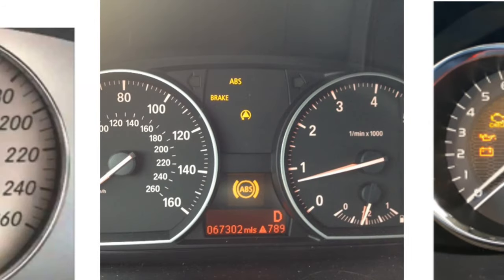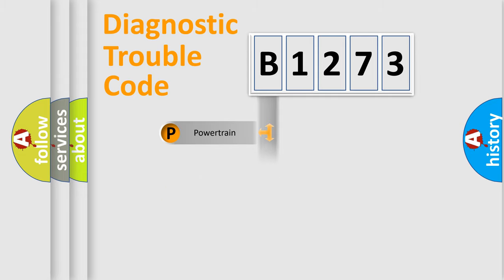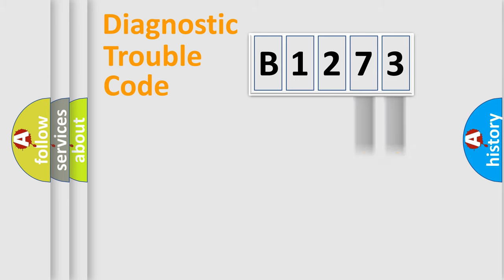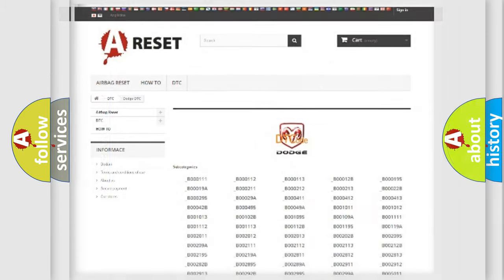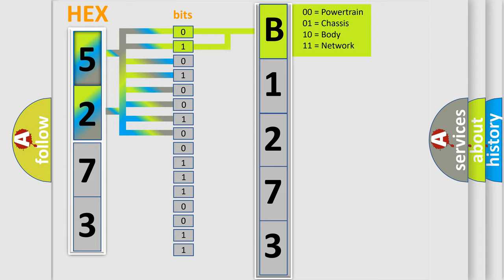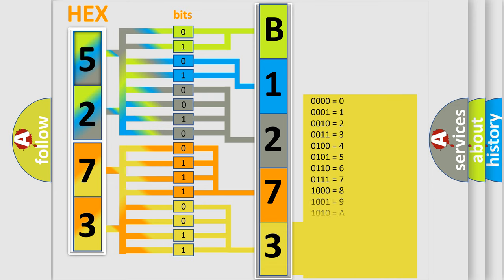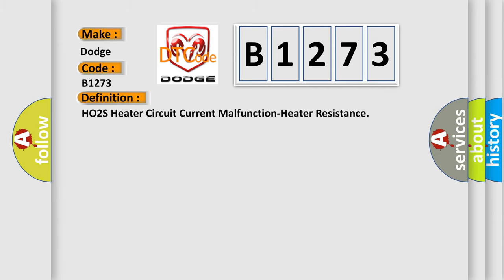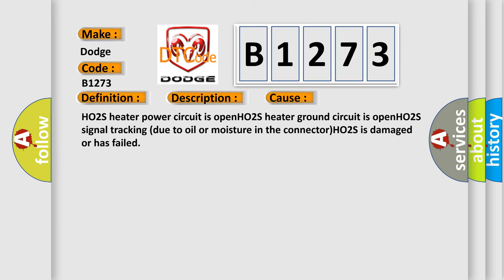DTC Dodge B1273 Short Explanation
Contents:
0:21 Basic DTC analysis according to OBD2 protocol standard.
1:48 Insight into programming
2:58 A diagnostically understandable description of the Diagnostic Trouble Code
3:05 Basic error definition

Make
Dodge
Code
B1273
Definition
HO2S Heater Circuit Current Malfunction-Heater Resistance
Description
Engine running,  battery voltage 115, all electrical components off,  ground between engine and chassis well connected and the exhaust system must be properly sealed between catalytic converter and the cylinder head  The DME detected an open or shorted con
Cause
HO2S heater power circuit is openHO2S heater ground circuit is openHO2S signal tracking due to oil or moisture in the connectorHO2S is damaged or has failed